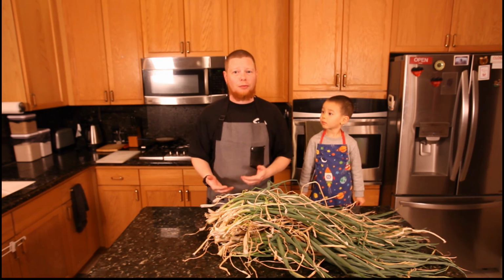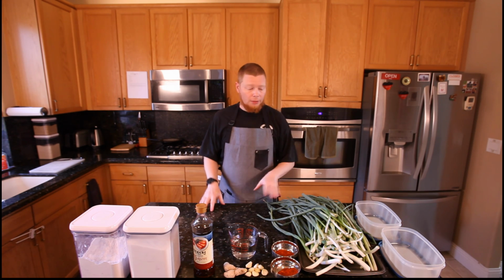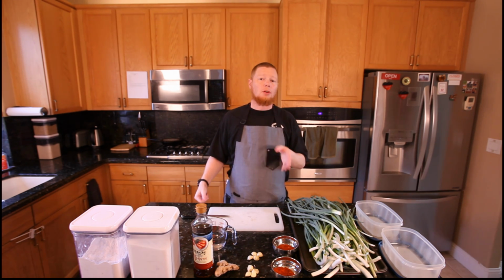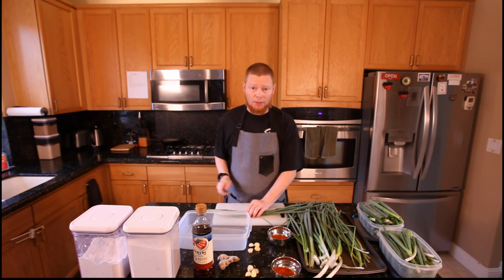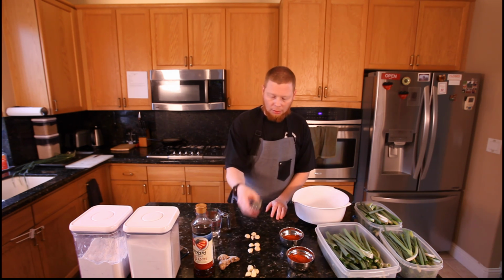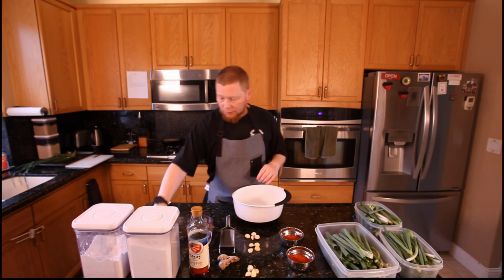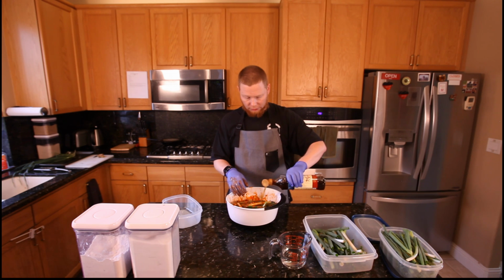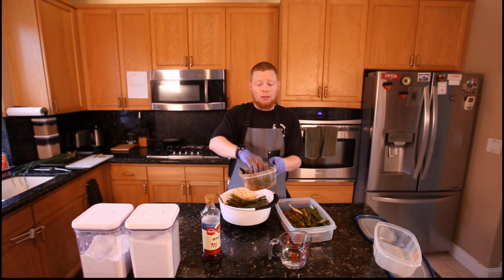A Ginger Can: Make green onion kimchi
Join me as I show that even a ginger can make great tasting, green onion kimchi.  Green onion kimchi is generally eaten in the summer, but I eat it all year long.  I typically make it in the early winter when frost temperatures threaten my green onions.  The instructions are simple and the ingredient list is small.  Below is what you need:

Green onions
Flour (optional sweet rice flour if you plan on making it frequently)
Sugar
Ginger
Garlic
Fish sauce
Korean red pepper flakes

Can't find some of the ingredients?  Here are a few from Amazon (advertisements):
Fish sauce
Sweet rice flour

That should get you started.  Enjoy the kimchi!